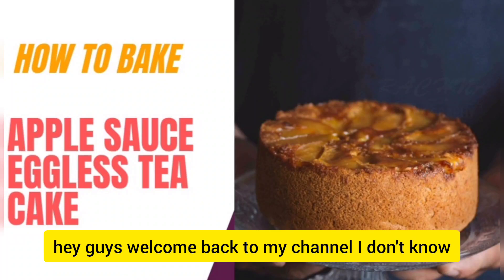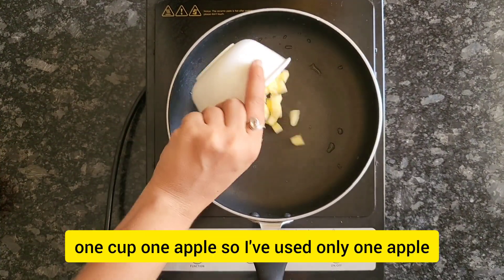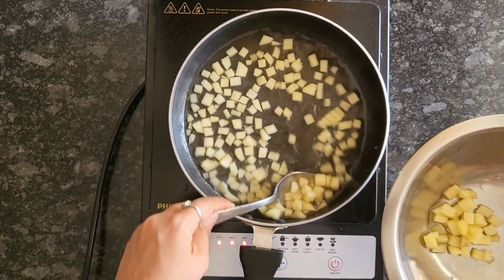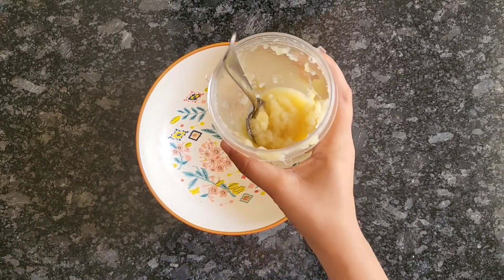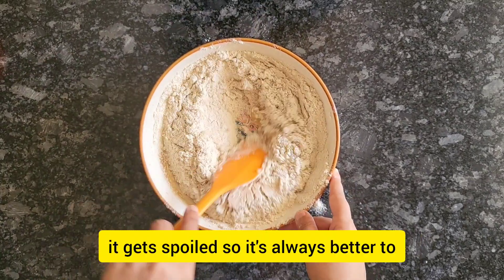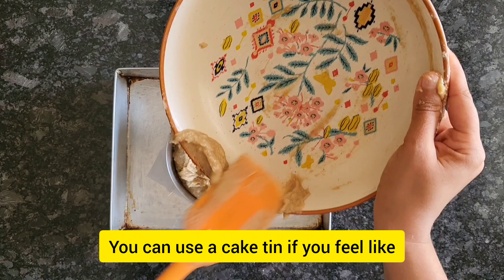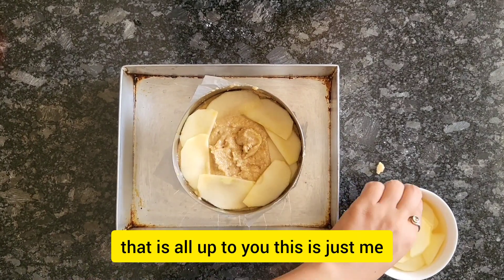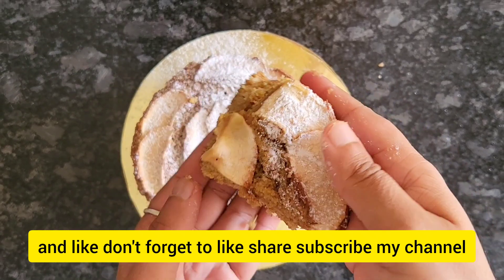Apple Sauce Eggless Tea Cake Recipe.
An Applesauce Cake that is light, airy and egg-free. This one-bowl vegan cake recipe takes fewer than 10 ingredients and just 10 minutes of active time to assemble, meaning a delicious dessert is never far from reach!

1.5 cups all-purpose flour or whole wheat flour or multigrain flour – 185 grams
½ teaspoon baking soda
1 teaspoon baking powder
1 pinch salt
¾ cup Applesauce – unsweetened
¼ cup oil – use oil which has a neutral taste and flavor
¾ cup raw sugar or regular white sugar
1 teaspoon vanilla extract or 1 teaspoon vanilla powder or 1 scraped vanilla bean
1 tablespoon apple cider vinegar or regular vinegar or lemon juice